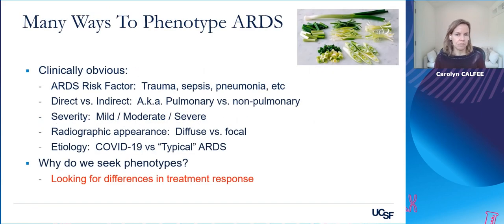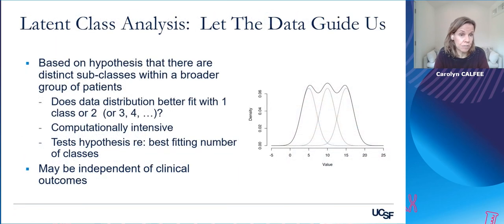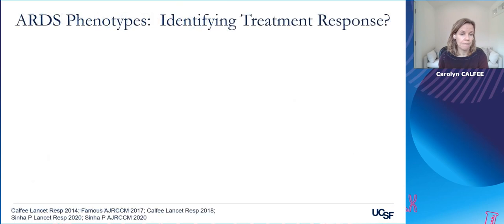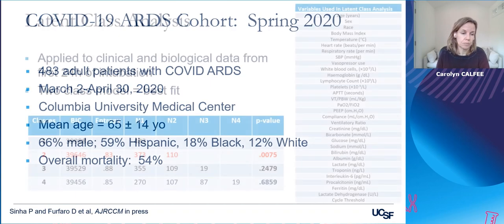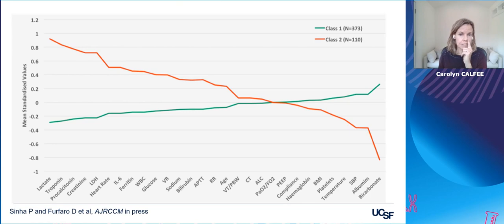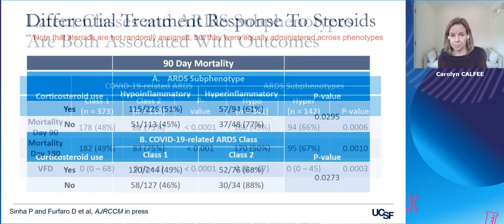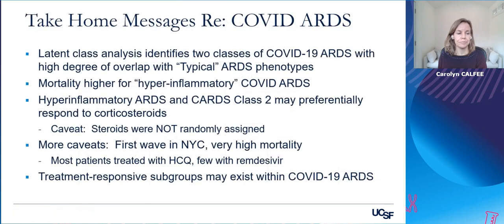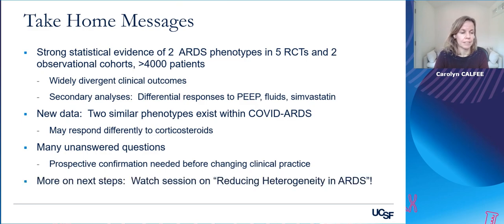ARDS subphenotypes based on inflammation Carolyn Calfee 2021